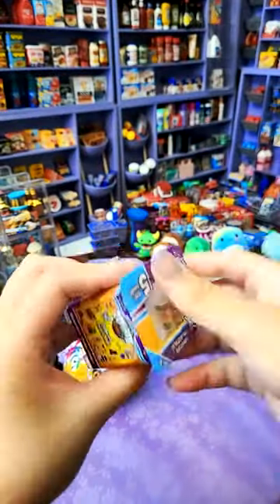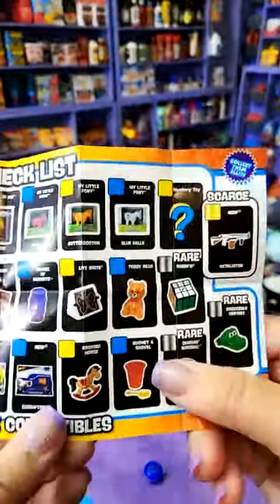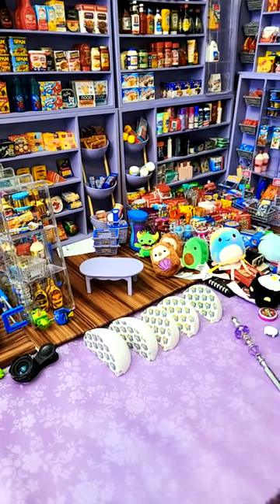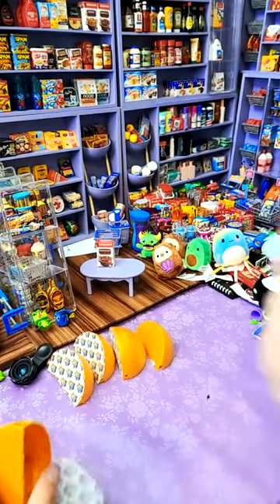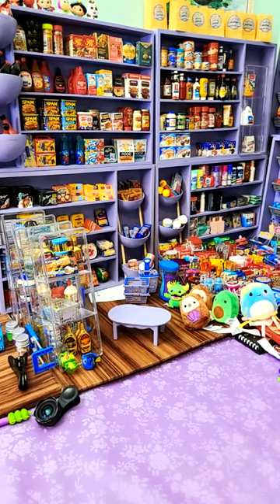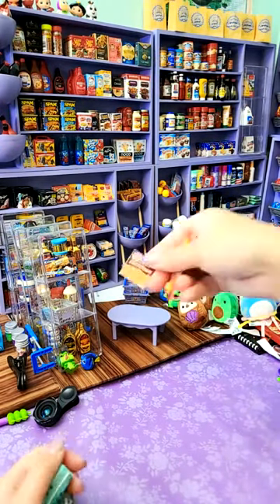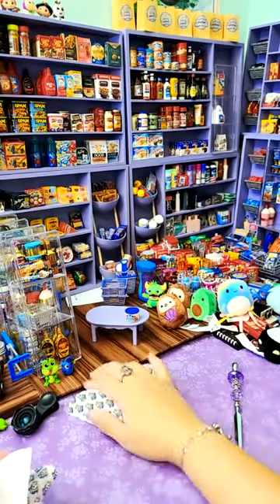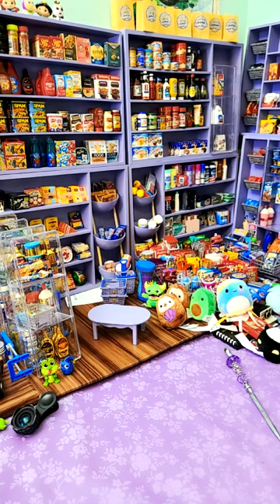Tik Tok Live Replay Mini Brands Openings & Organizing - 8.22.21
Come open Mini Brands with me and organize! Here's a live from Tik tok in case you missed the fun! :)

Ivey
Broadway, VA 22815